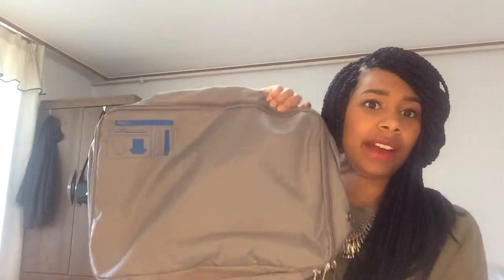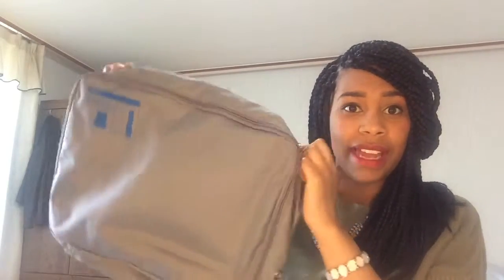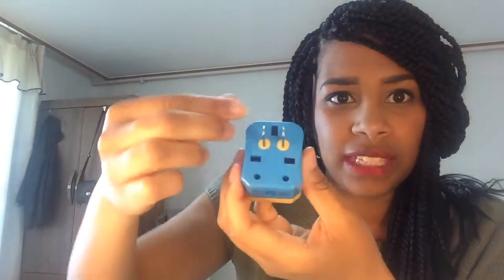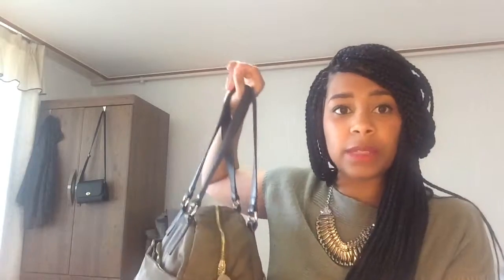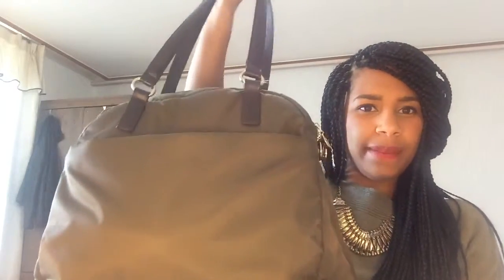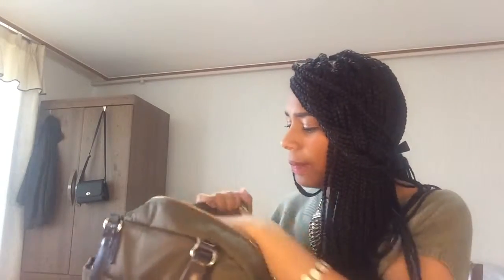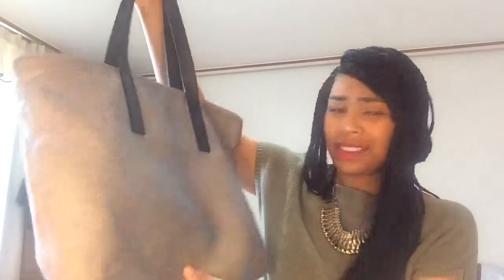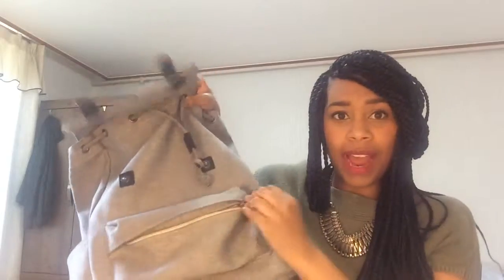My Top 4 Favorite Travel Brands || Best Travel Gear for Vacation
I don’t know what it is, but I’m often curious about the products people really use. I mean, not what they say they use to keep up appearances but what they honestly tend to reach for on an every day I’m in a hurry and don’t have time to think basis.

From travel accessories to gadgets to beauty and skincare, and even home and cleaning products, I can’t get enough of these types of videos, blog posts, and “behind the scenes” glimpses. Am I alone in this? I'm going to go out on a limb and say no.

Here I share my top 4 favorite "travel" brands and why I think many can be used in your everyday life as well.

MY BOOK: The DIY Side Hustle Starter Guide

|| Create a Side Hustle that means Business ||
VIDEO TUTORIAL CHANNEL [Inside My Hustle]

BRANDS MENTIONED:
Flight001
Humangear
Lo & Sons
Everlane

PRODUCTS MENTIONED:
PACKING CUBES | Flight001 Spacepak Packing Cube 3 Piece Set*

LINGERIE PACKING CUBE | Flight001 Spacepak Lingerie

TOILETRY KIT | Flight001 Spacepak Toiletry

QUART SIZE BAG | Flight001 Quart Size Bag*

TRAVEL ADAPTER | Flight 001 4-In-1 Adapter*

TOILETRY CONTAINERS| Humangear GoToobs*(1.25oz), GoToobs* (2oz), GoTubbs*(medium),
GoTubbs*(small)

CARRY ON BAG (WOMEN) | Lo & Sons O.M.G. Bag